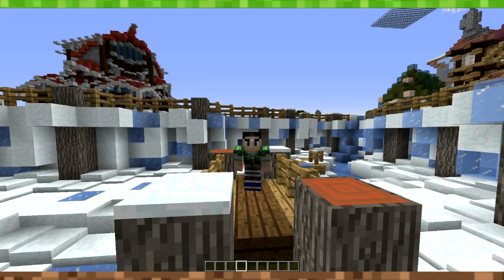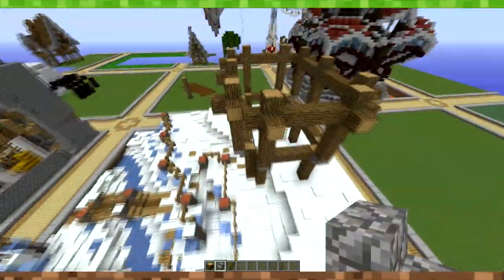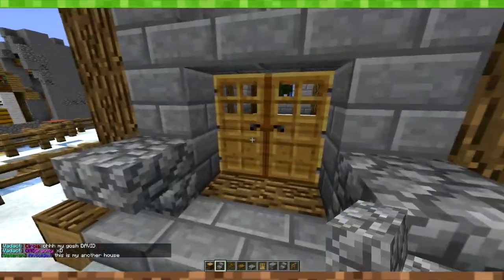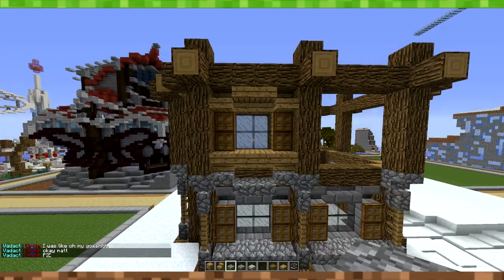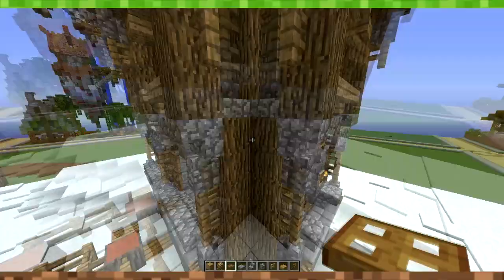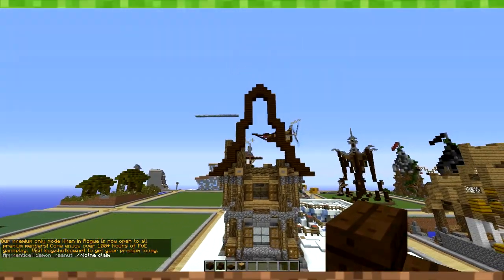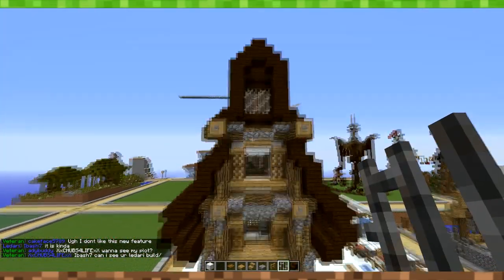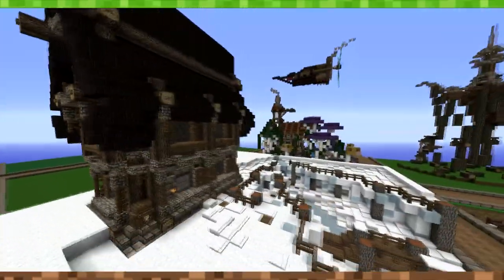Minecraft let's build #2 | Medieval house - Vadact server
Doing some more work on the smallplot by adding a house to it!

Vadact server:
US.SHOTBOW.NET
EU.SHOTBOW.NET

Play Hypixel:
mc.hypixel.net